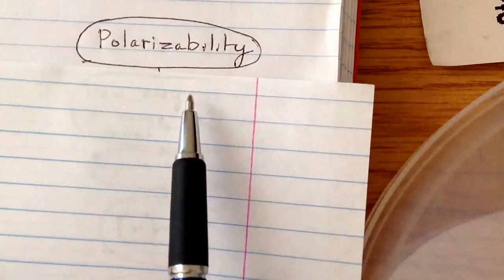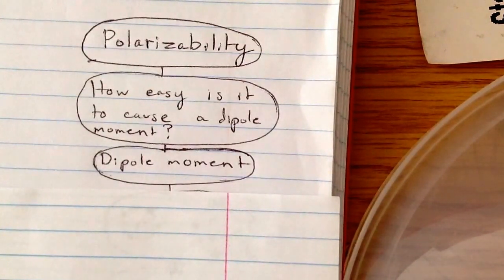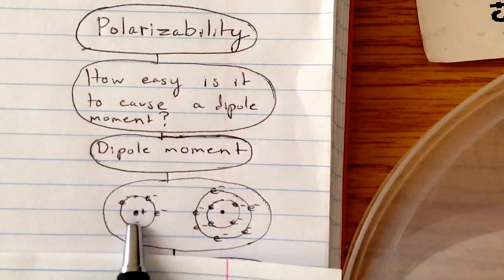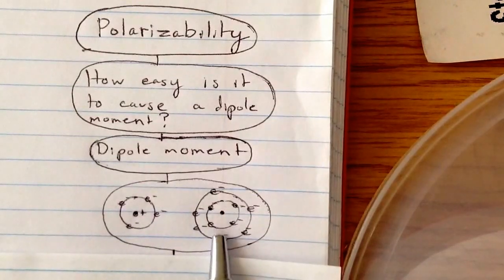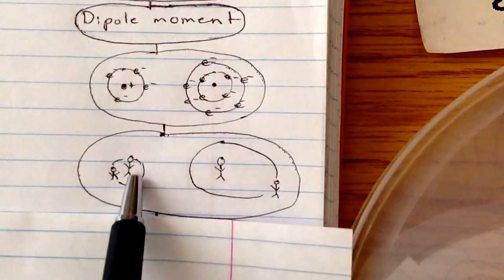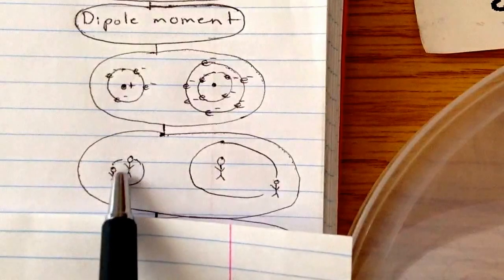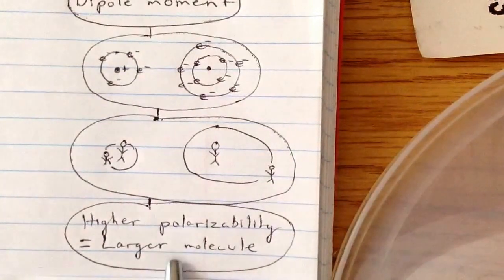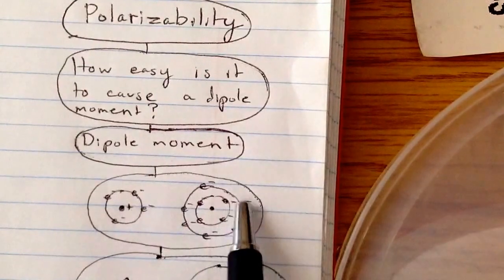General Chemistry 2 Chapter 12 Polarizability